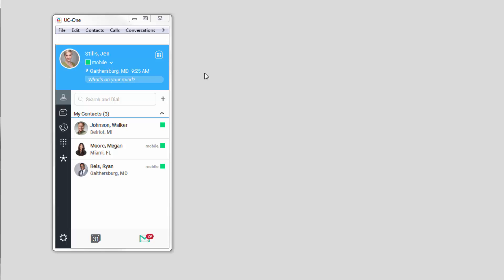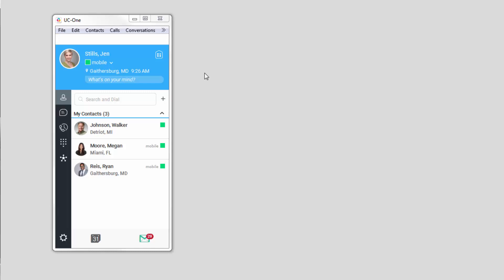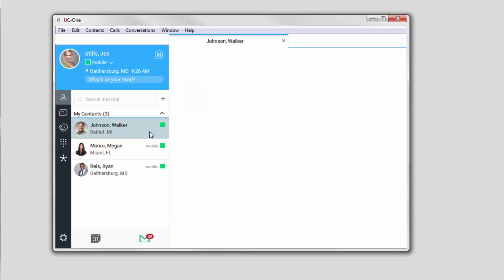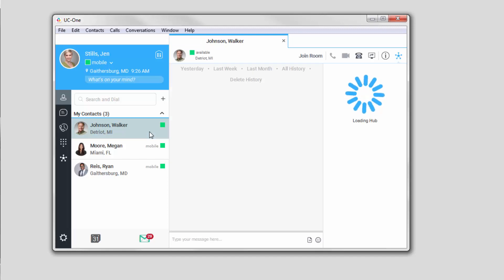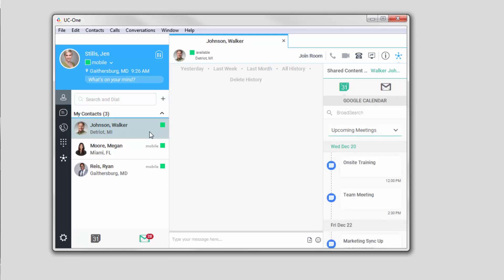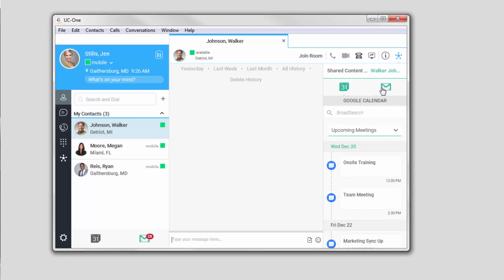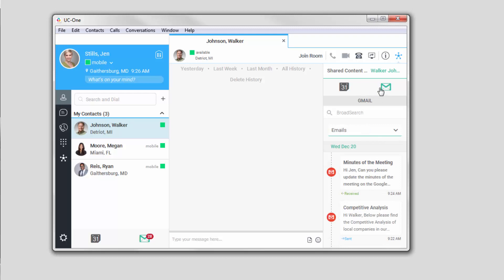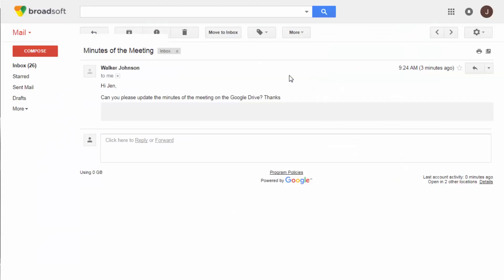UC-One Desktop - How to View G Suite or Office 365 Content in Common with a Colleague